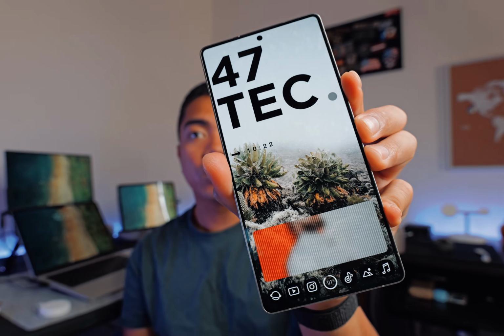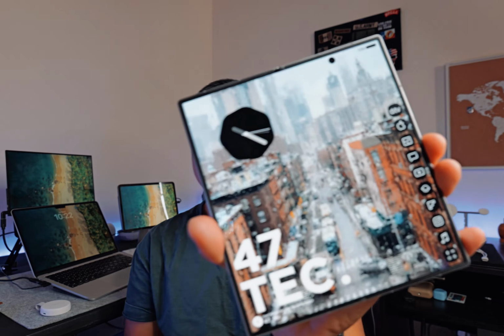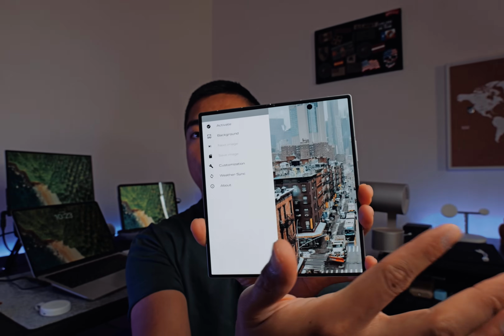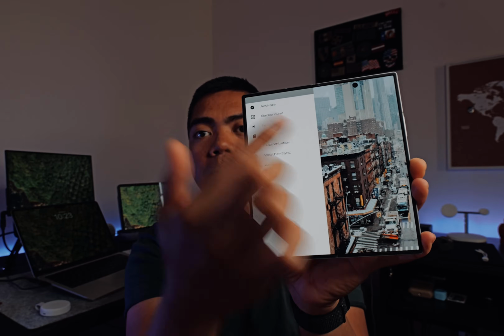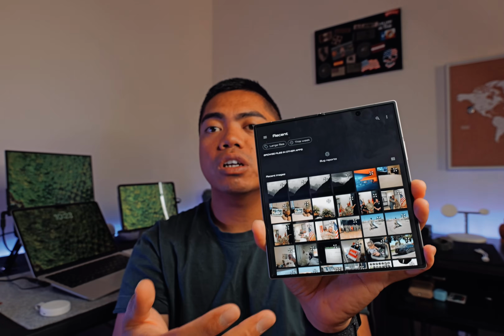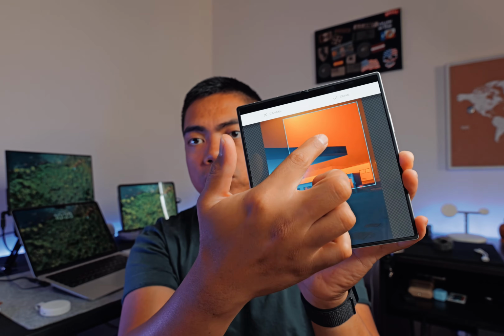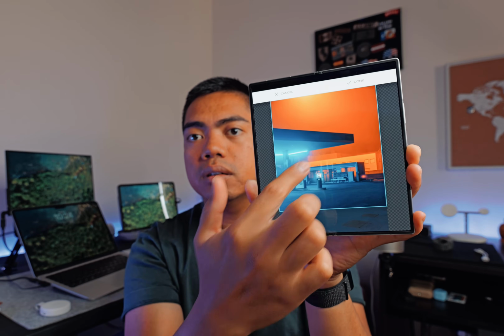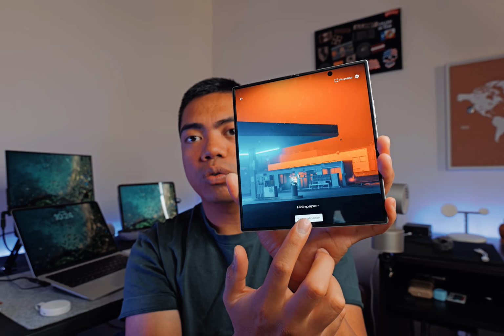Rain Wallpaper for your Android Phone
My new channel Is still in the process of having clickable link. sorry for the inconvenience.

For more tutorials, please visit my Instagram, Facebook and this Youtube channel.

Vellum Wallpapers